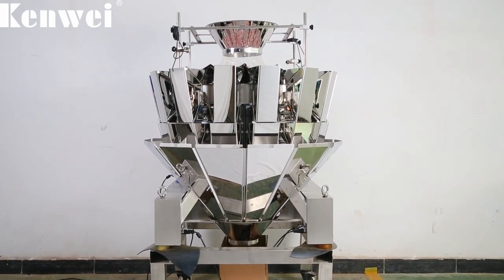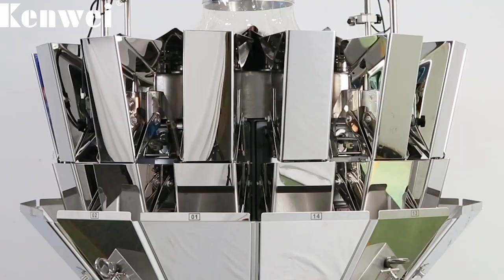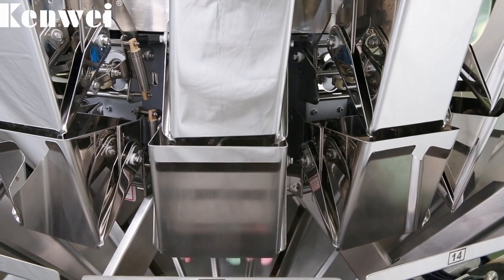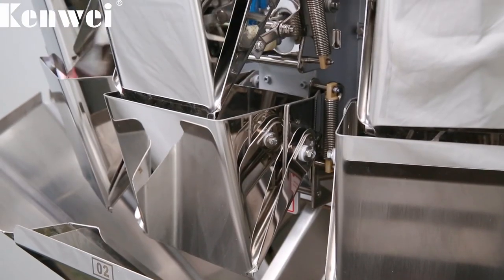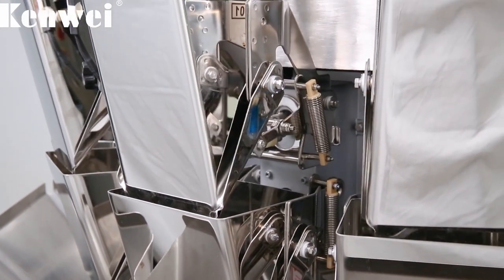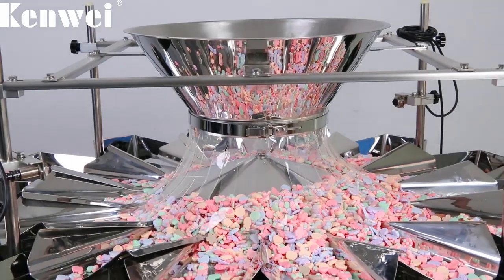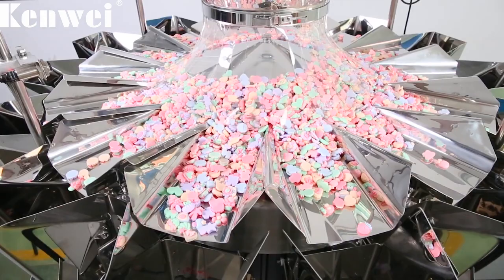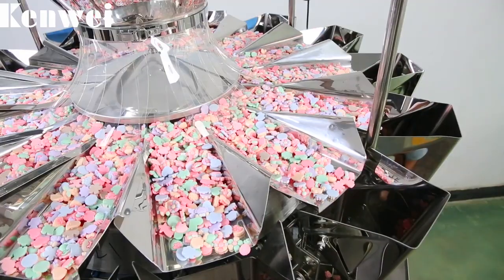Kenwei丨14 Heads standard multihead weigher for weighing leisure food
14 Heads standard multihead weigher is suitable for all kinds of common standard materials and can be used widely. It is applied to snack food, hardware, plastic particles, and other materials. In addition, The weighing range of 10-1500g with high accuracy. There are many types of modes and hoppers to choose from, such as patented no-spring hoppers, cost-effective.14 Heads standard multihead weigher is a hot-selling product, economical and affordable. It is a good choice for snack food manufacturers. The Kenwei 14-head standard multihead weigher enables cost-effective performance in packaging free-flowing products. This combination weigher is characterized by its high production speed, accuracy, easy operation, and simple maintenance. In addition to multihead weighers, computer combination weighers, linear weighers, food metal detectors, check weighers, and packing machines, Kenwei is also specialized in offering reliable complete packaging solutions.

multihead weigher
snack food packing machine
leisure food packing machine